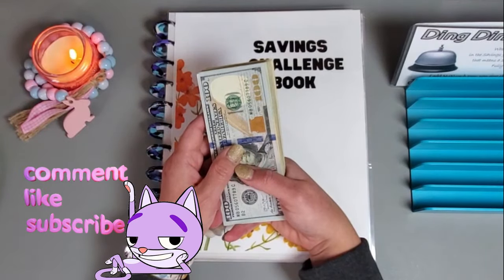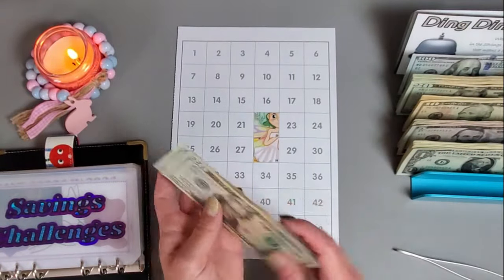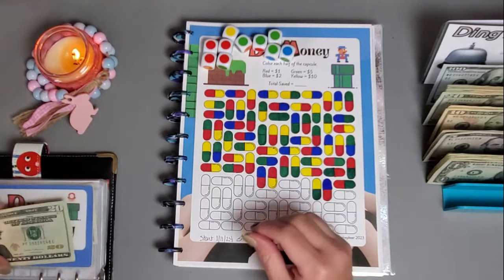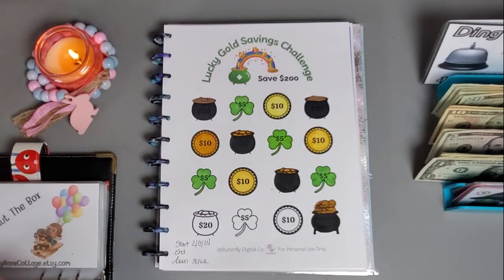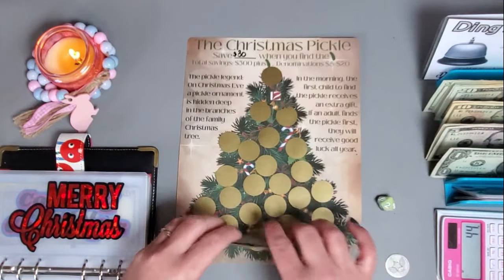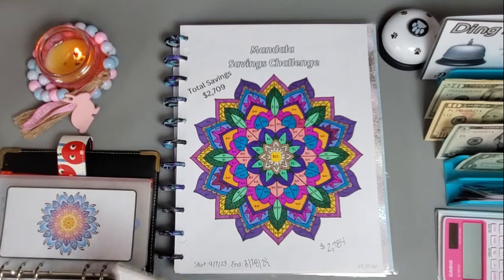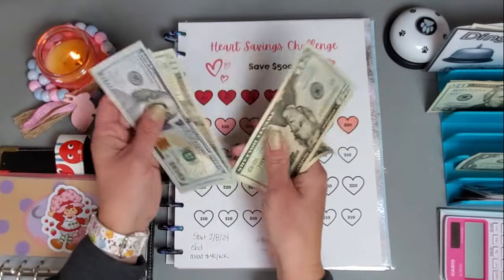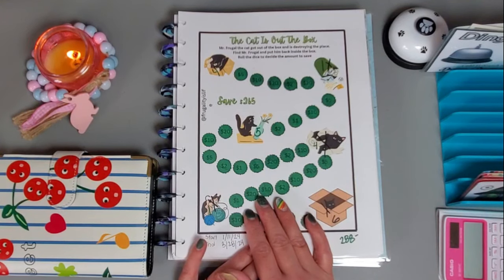Thursday March 28th Savings Challenges | Long-Term Sinking Funds | How Many Did We Finish??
Hello everyone and today I will be utilizing savings challenges to help me fund my Long-Term Sinking Funds and Savings Goals.  These funds include Emergency Fund, Property Taxes, Insurance Premiums, Health Savings Account, 529 College Fund, Christmas, Home Improvements/Repairs/Maintenance, and Auto Repairs/Maintenance.

Sticker Book:  I purchased this at my local Dollar Tree.
Frog Sticker Challenge:  Created background on Canva and used some scrapbooking stickers I had laying around the house!

Etsy Shops and YouTube Channels:
DingDingDing:  @DonnaPoweredbyCreativity
Savings Challene Book & The Cat is out of the box: @Frugalityislife
888 Color and Save:  @HandsBands
The Wizard of Oz:  (I created the scratch off cards.  They do not come with this challenge):  @SUNSNROSES
Dr. Money:  @SavewithSydneybear

Zipless A6 Binders

PowerDeWise Mic

Hollyland Lark M1 wireless Mic

I find coloring very relaxing and calming and hope you will enjoy it too!